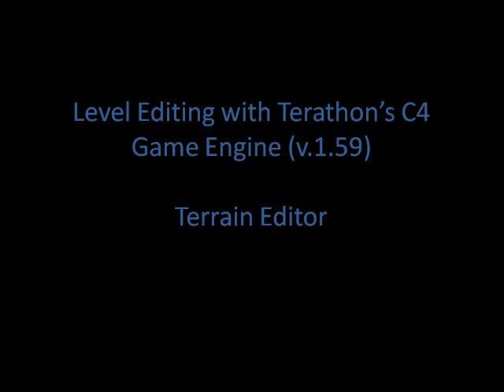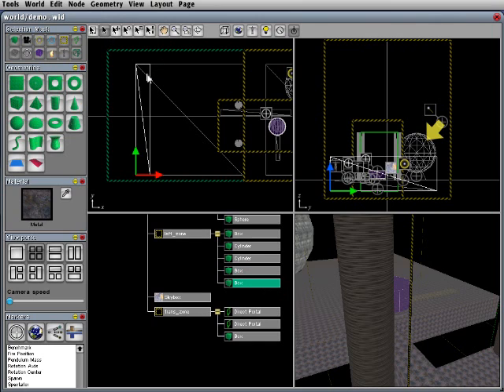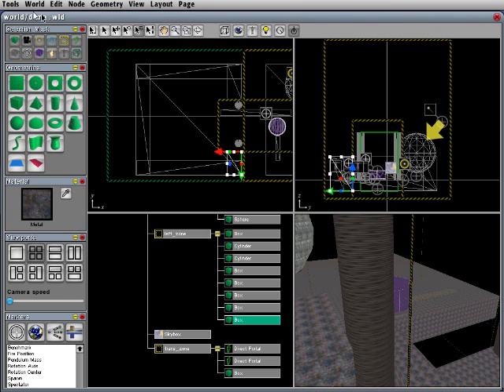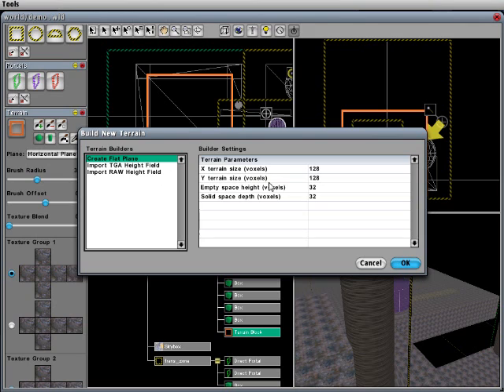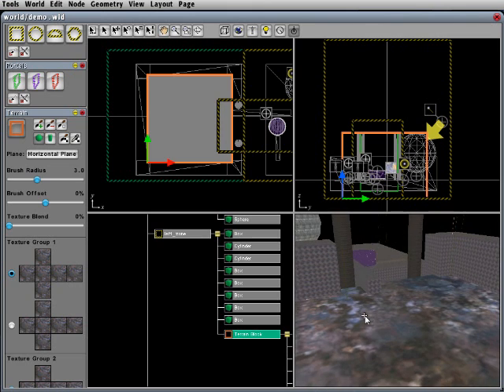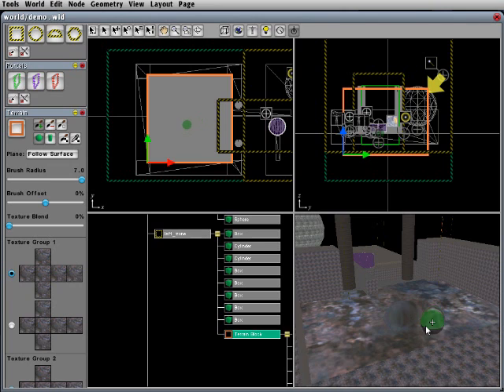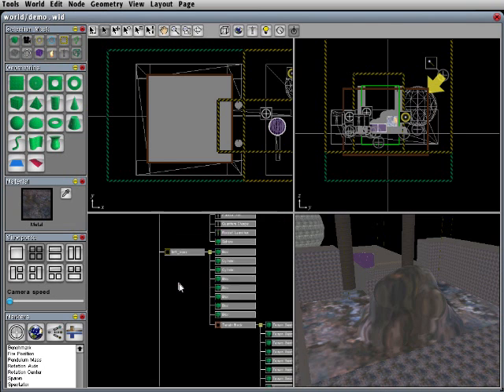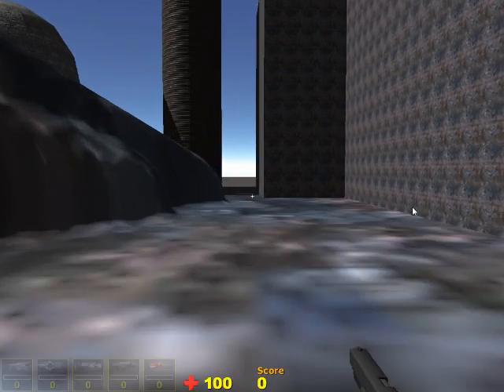12 - C4 v159 Editor TERRAIN